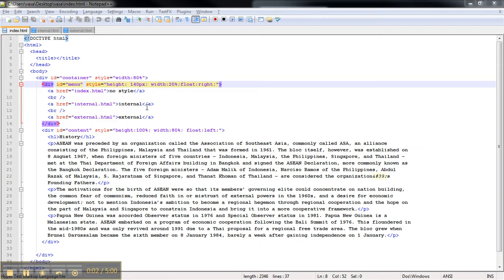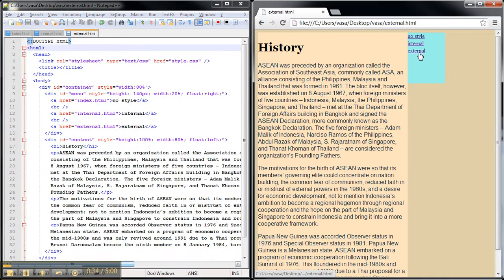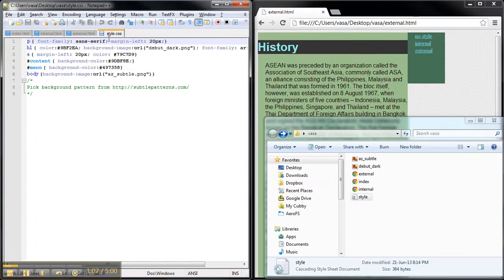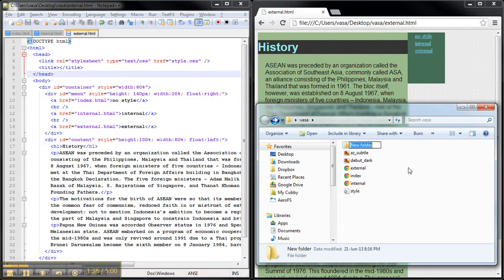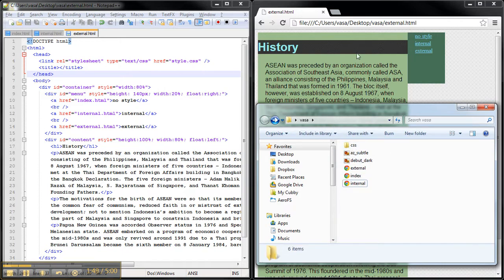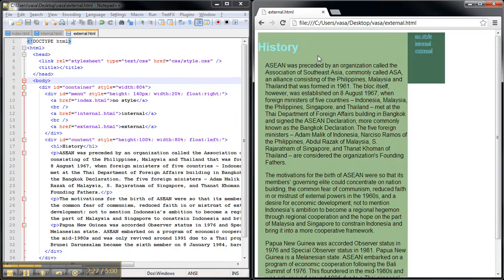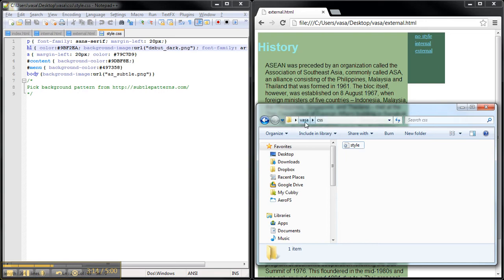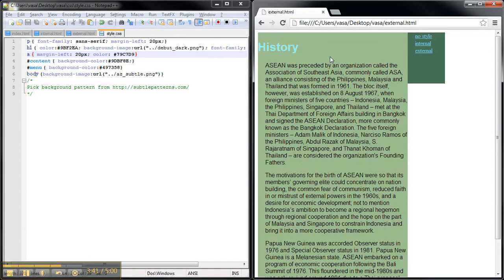Cascading Style Sheet (CSS) - Link between files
This video discusses a little bit about three ways to insert CSS, and how to link between files and folders.